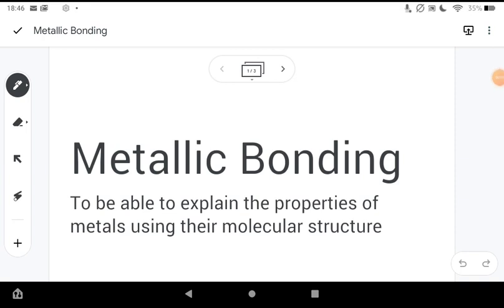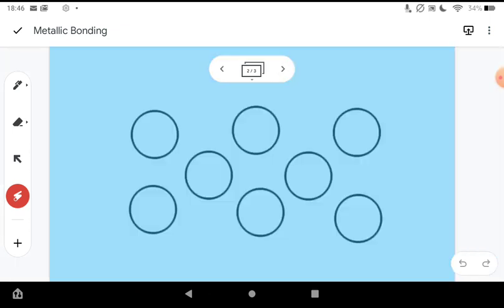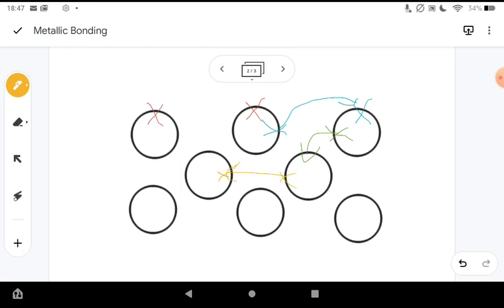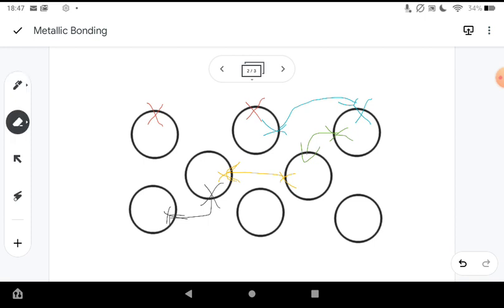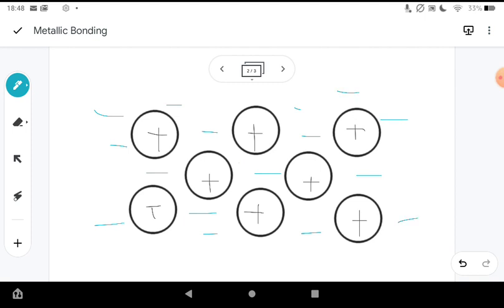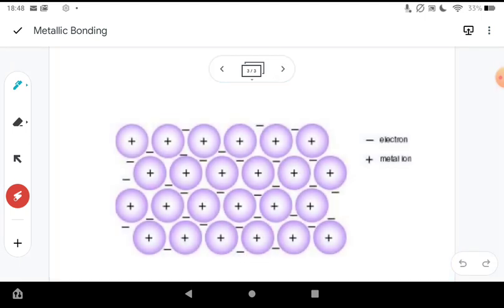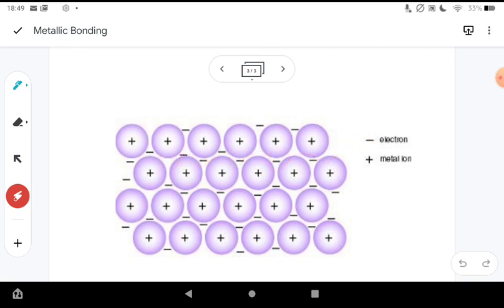Metallic Bonding - GCSE Chemistry